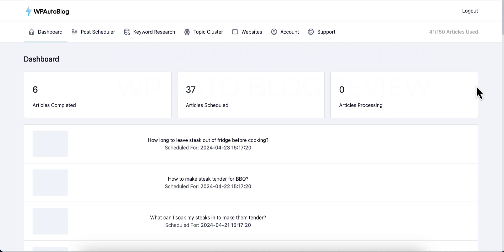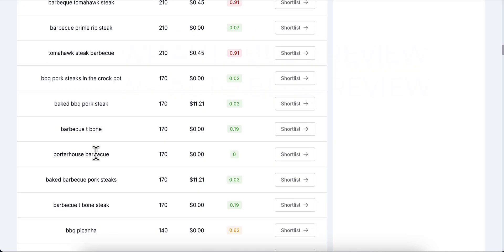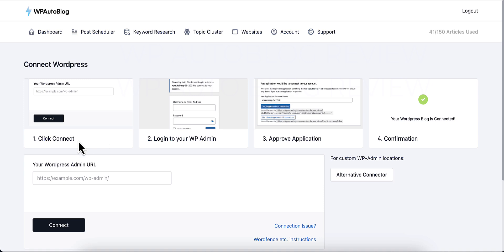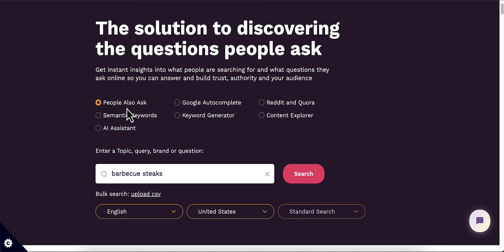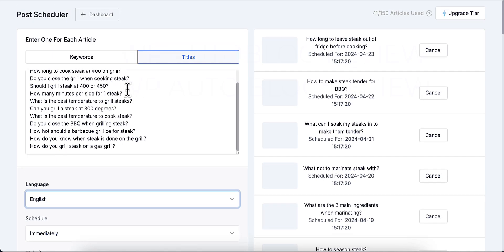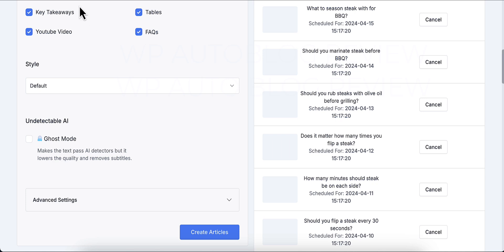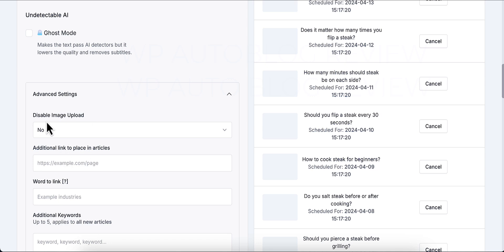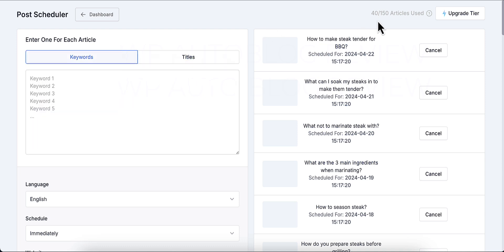WPAutoBlog Review | WP Auto Blog Review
- Get The WPAutoBlog Lifetime Deal Here

WPAutoBlog Review

In this video, I will be doing a WPAutoBlog review for you. In this WPAutoBlog review, I will show you what WPAutoBlog is, how WPAutoBlog works and how you can get WPAutoBlog now for an insane lifetime deal!

What is WPAutoBlog?

WPAutoBlog is a revolutionary software that will automatically post SEO optimized articles to any WordPress blog. With its easy integration, connecting your sites is a breeze.

What kind of content will WPAutoBlog produce?

How much is WPAutoBlog?

WPAutoBlog has a lifetime deal available on App Sumo right now. Click on the link in this description for pricing, and/or watch the video above for more info.